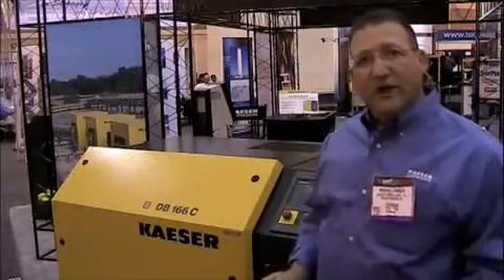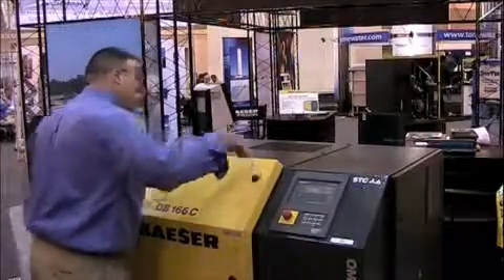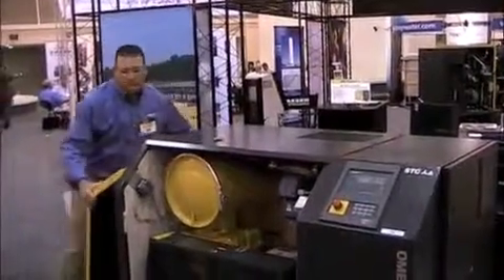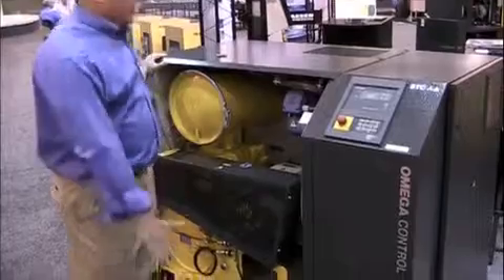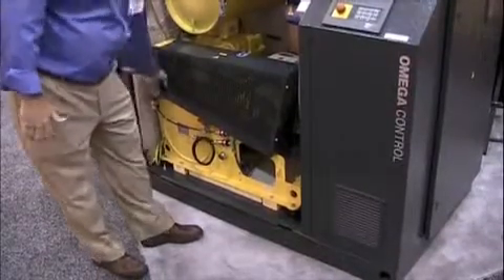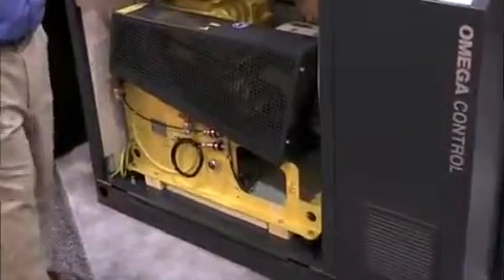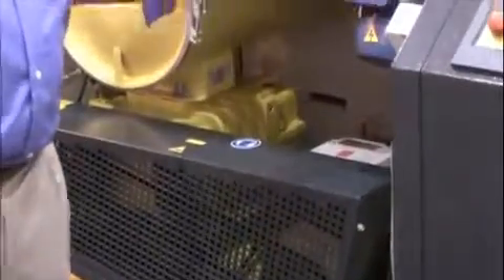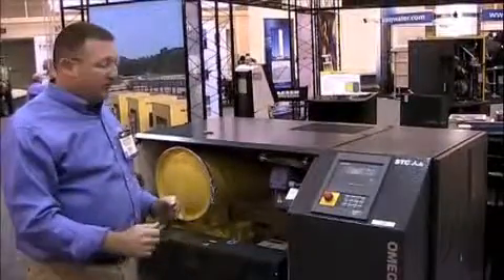Industrial: Kaeser High-Efficiency Rotary Blower.mp4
Michael Camber from Kaeser Compressors takes the covers off the Kaeser DB 166 C rotary blower to show us how the unit is put together, as well as the instrumentation and self-protective features.